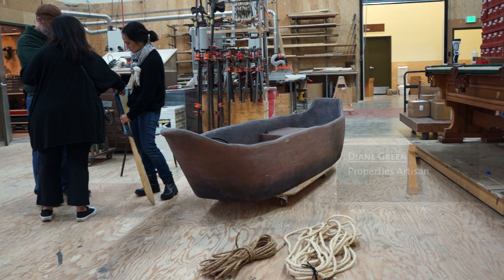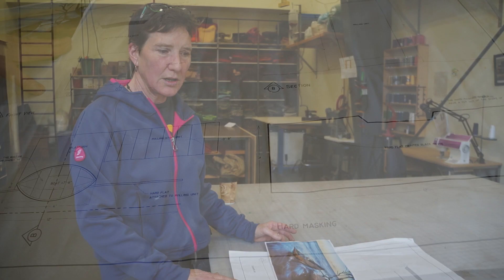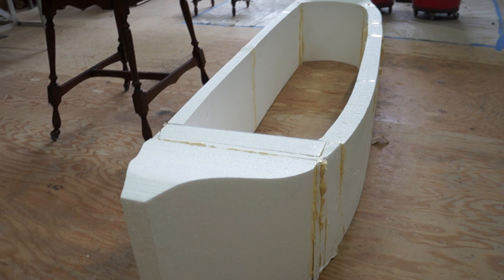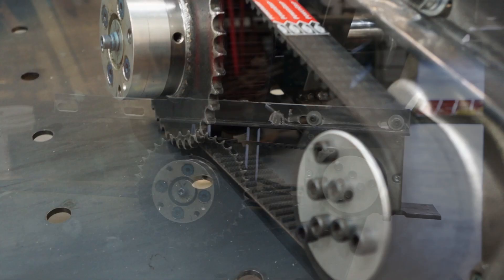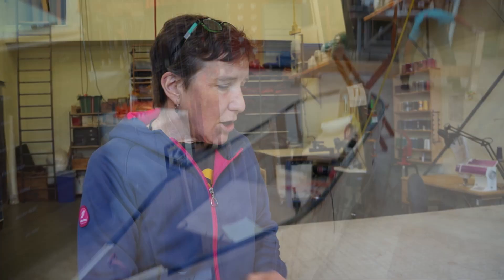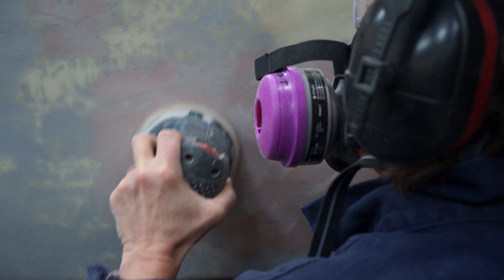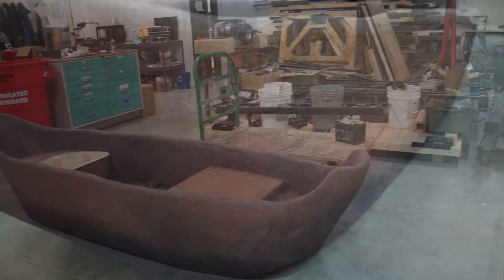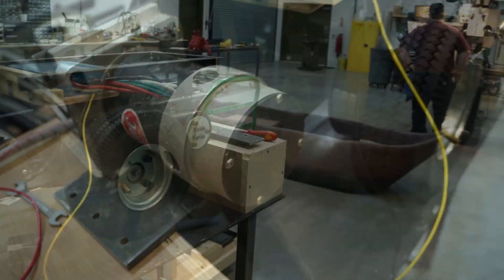Snapshot: Building an Automated Canoe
Oregon Shakespeare Festival Properties Artisan Diane Green describes the process of building an automated canoe that would "float" across the Amazon River in THE RIVER BRIDE.